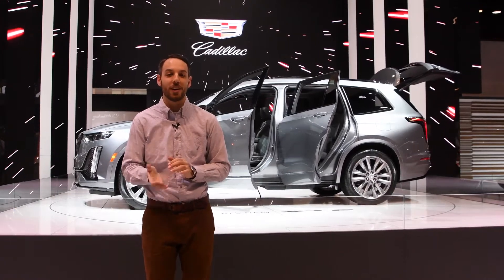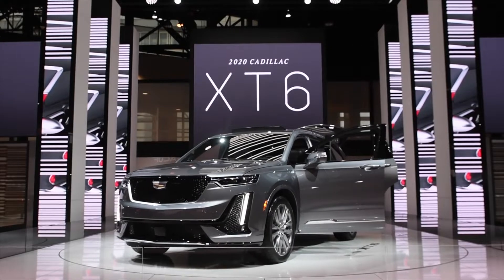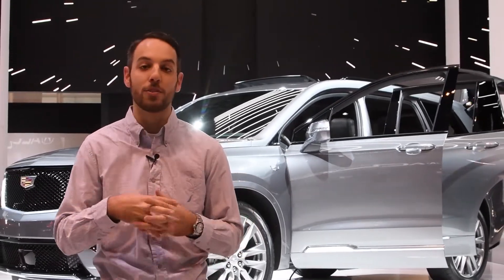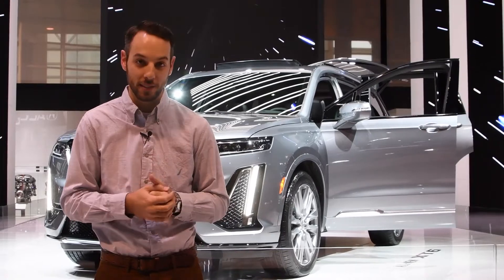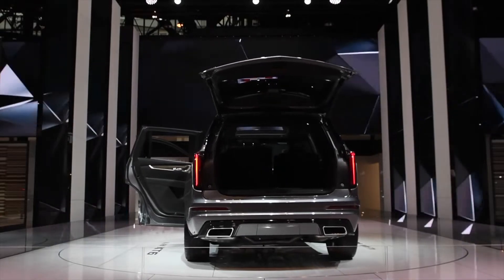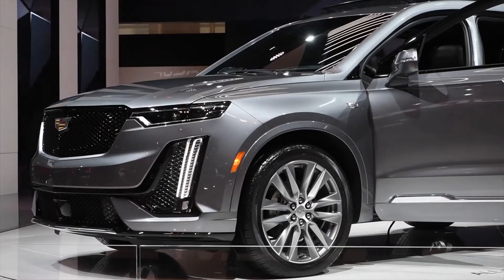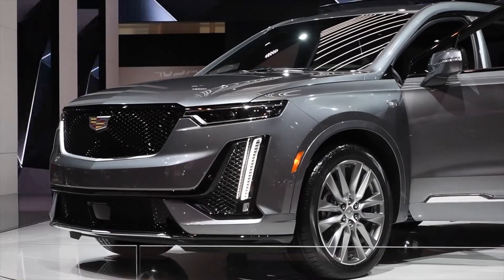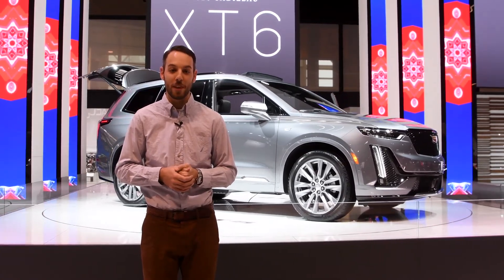2020 Cadillac XT6 | First Look | 2019 Chicago Auto Show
| The Morrie's Automotive Group is at the 2019 Chicago International Auto Show bringing you coverage of the latest and greatest model releases and unveilings!